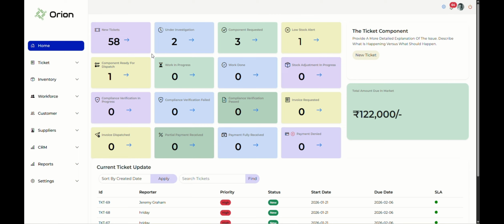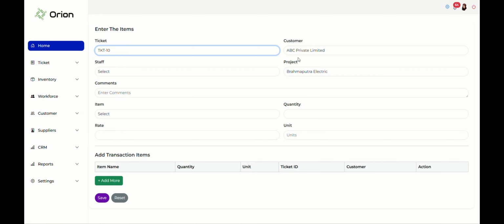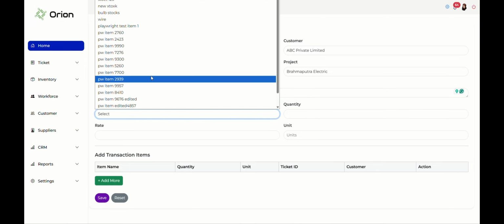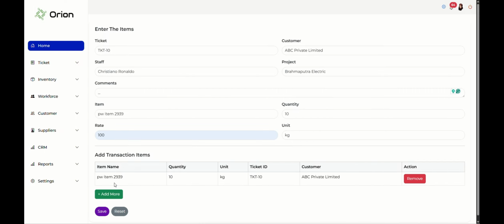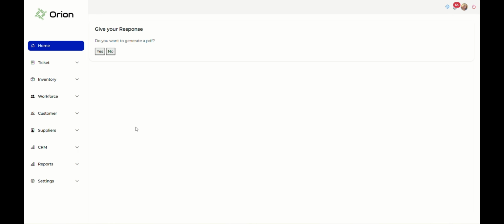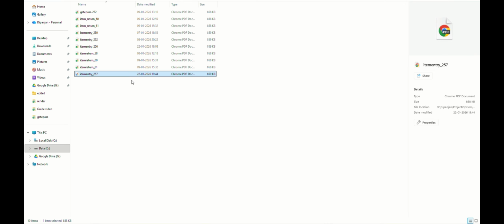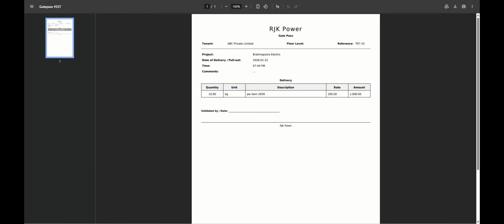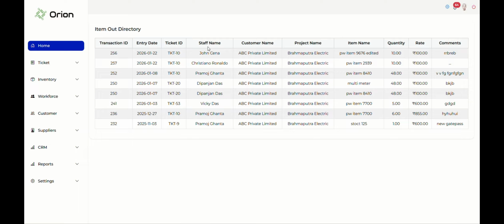Orion Item Out guide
This video provides a step-by-step guide on how to record an item out entry in Orion, helping you track items issued from inventory accurately.